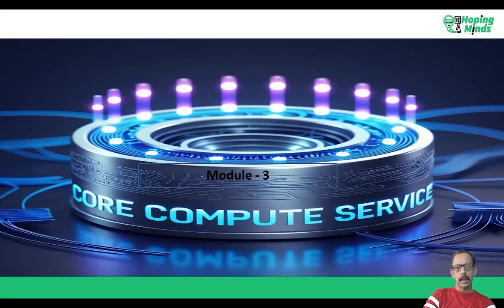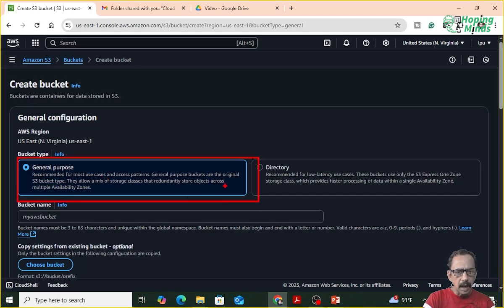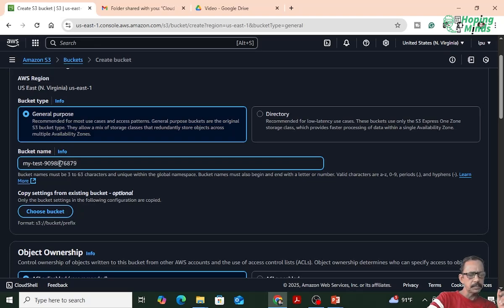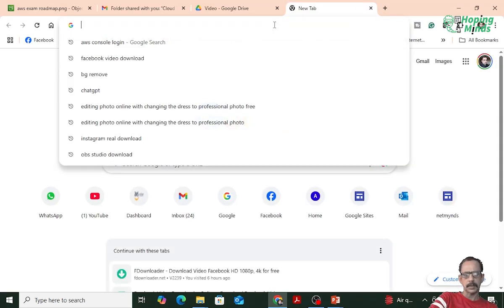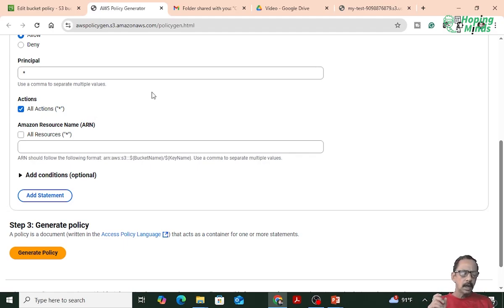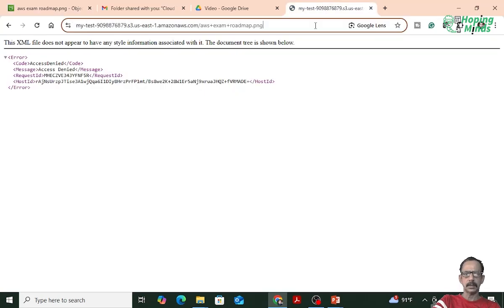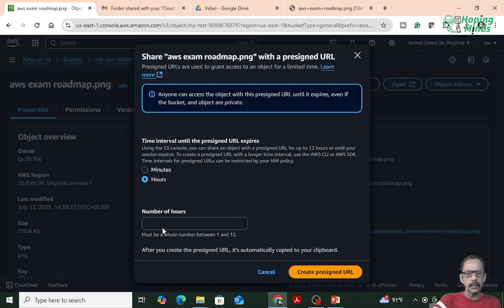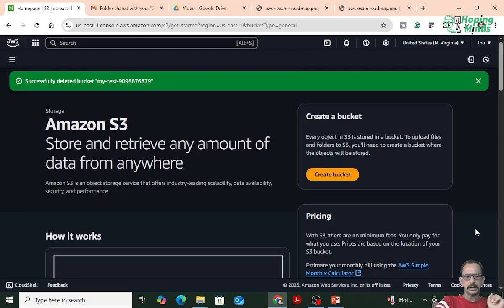3.5 S3 Bucket